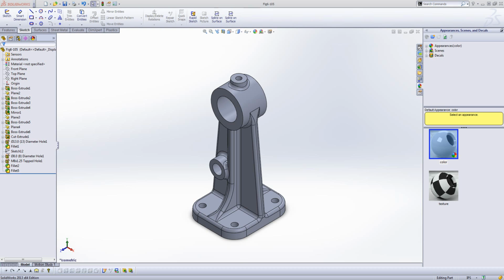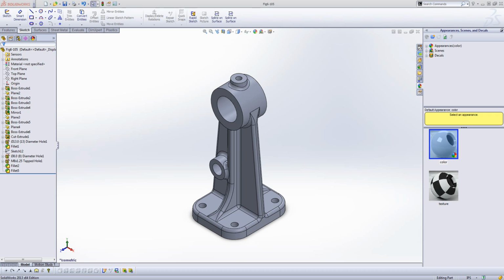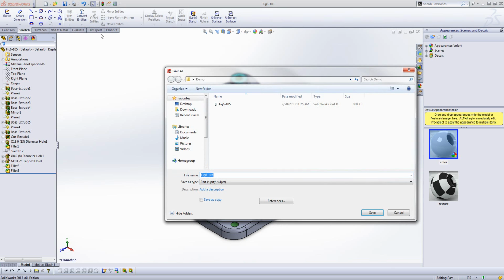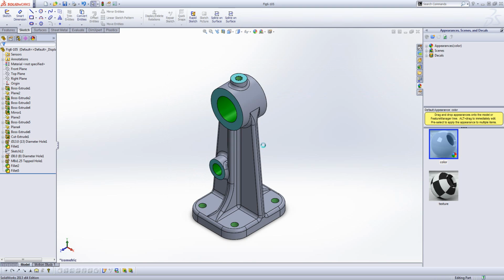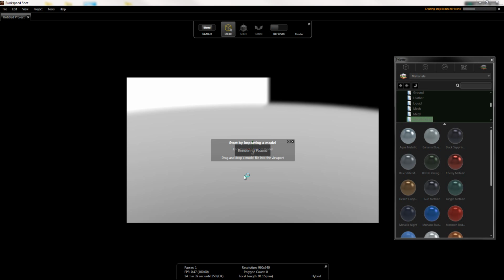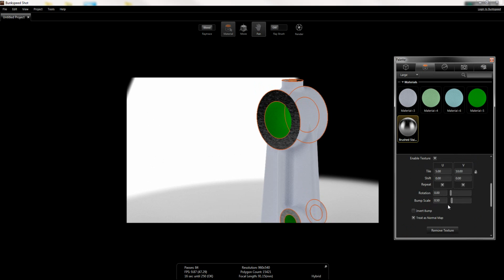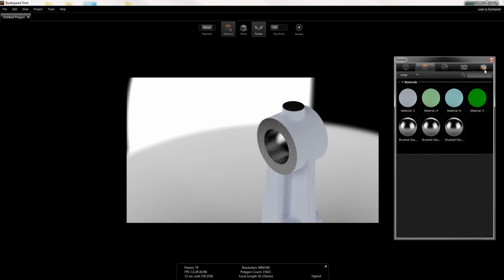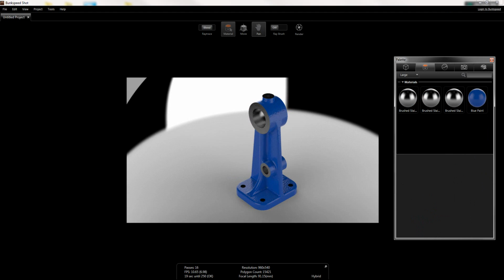SW to Bunkspeed Single Body Part with Materials